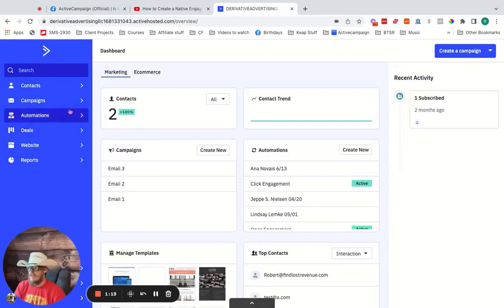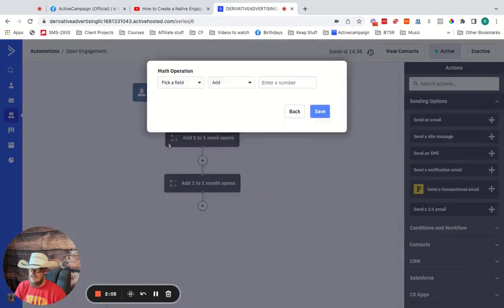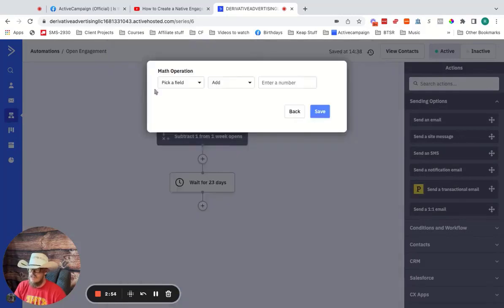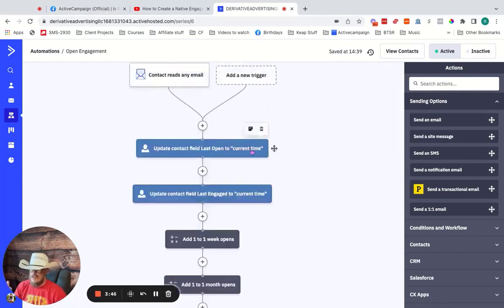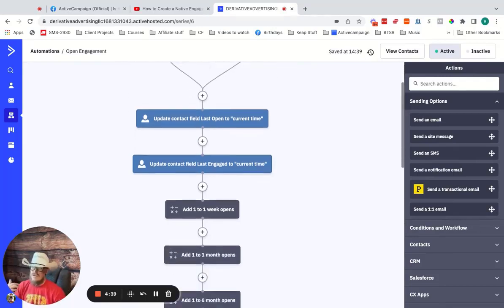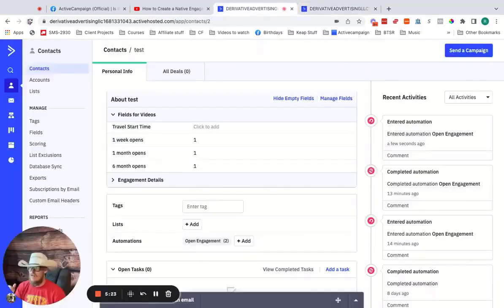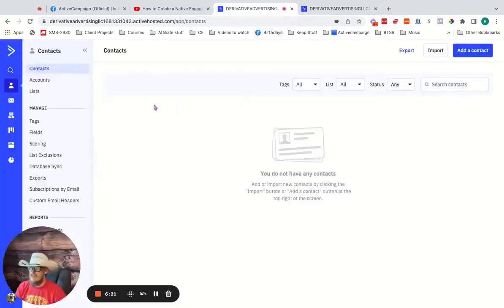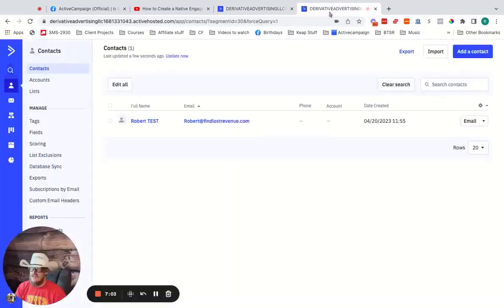Unlock the Groups Pro Lifetime Deal: Automate Email Follow-Ups for New Facebook Group Members!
In this video, we explore how Groups Pro automates your email follow-up process for new Facebook group members, enhancing your community engagement and retention. If you're looking to streamline your member onboarding and communication, this tool is a game changer!

Discover how **Groups Pro** simplifies your email communication with new members in your Facebook group. With this lifetime deal, you can ensure that every new member feels welcomed and informed, leading to a thriving community.

- **What is Groups Pro?**
  An overview of Groups Pro and its role in automating email follow-ups for new Facebook group members, making member engagement easier than ever.

- **Key Features of the Groups Pro Lifetime Deal**
  Explore powerful features such as customizable email templates, automated scheduling, and performance tracking to optimize your follow-up process.

- **How to Set Up Automated Follow-Ups**
  Step-by-step instructions on configuring Groups Pro for your Facebook group. Learn how to personalize emails and schedule them for maximum impact.

- **Benefits of Automated Email Follow-Ups**
  Understand the advantages of automated communication, including improved member retention, increased engagement, and personalized interaction.

- **Success Stories from Group Admins**
  Hear from group administrators who have effectively used Groups Pro to enhance their onboarding process and foster a strong community.

- Groups Pro
- Facebook Groups
- Email Automation
- Member Onboarding
- Community Engagement
- Email Marketing
- Group Management